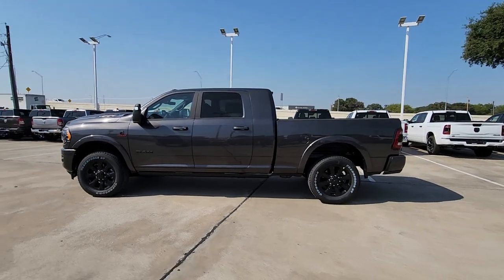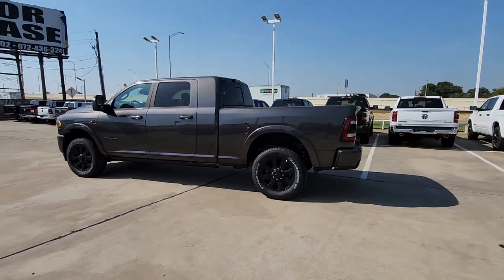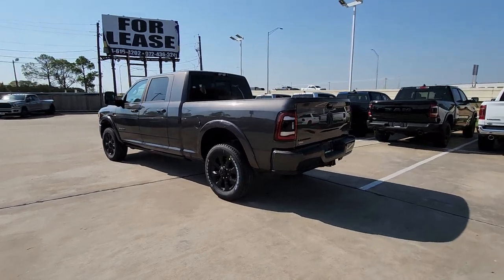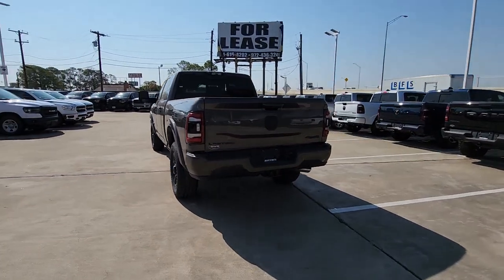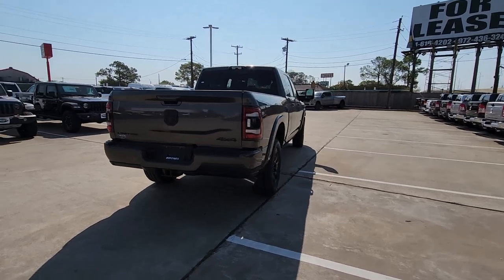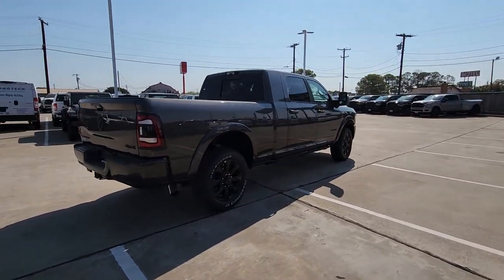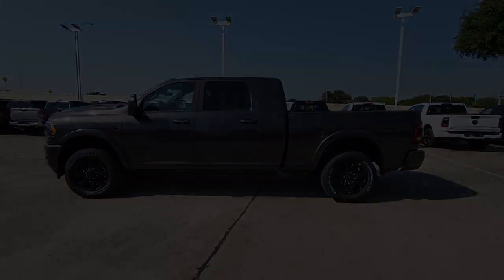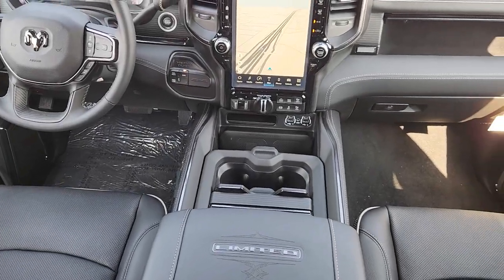2024 Ram 2500 Lewisville, Carrollton, Grapevine, Denton, Frisco 24DH0153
Granite Crystal Metallic Clearcoat New 2024 Ram 2500 Limited available in 1024 S. Stemmons FWY, Lewisville, Texas at Huffines CDJR Lewisville, TX. Servicing the Lewisville, Carrollton, Grapevine, Denton, Frisco, area.

Ask about our home delivery service! Limited Level 1 Equipment Group (4 Adjustable Cargo Tie-Down Hooks 4G LTE Wi-Fi Hot Spot Adaptive Cruise Control w/Stop Adaptive Steering System Alexa Built-In Apple CarPlay Center Hub Center Stop Lamp w/Cargo View Camera Connected Travel & Traffic Services Connectivity - US/Canada Disassociated Touchscreen Display For Details Visit DriveUconnect.com For More Info Call Global Telematics Box Module (TBM) Google Android Auto GPS Antenna Input GPS Navigation HD Radio Integrated Voice Command w/Bluetooth Lane Keep Assist LED Bed Lighting MOPAR Spray In Bedliner Off-Road Information Pages Power Deployable Running Boards Radio: Uconnect 5 Nav w/12.0 Display RamBox Cargo Management System Selectable Tire Fill Alert SiriusXM Radio Service SiriusXM w/360L Trailer Tow Pages Truck Bed Cargo Divider Vendor Painted Cargo Box and Vendor Painted Cargo Box Tracking) Night Edition (Black Exterior Truck Badging Black Headlamp Bezels Black Limited Grille Black RAM Head Tailgate Badge Black Tail Lamp Bezels Body Color Grille Surround Sport Performance Hood and Wheels: 20 x 8.0 Cast Aluminum Black) Quick Order Package 2HM Limited Tow Technology Plus Group 10 Speakers 3.73 Axle Ratio 4-Wheel Disc Brakes 5th Wheel/Gooseneck Towing Prep Group ABS brakes Active Noise Control System Air Conditioning Alloy wheels AM/FM radio: SiriusXM with 360L Anti-Spin Differential Rear Axle Apple CarPlay/Android Auto Audio memory Auto High-beam Headlights Auto Level Rear Air Suspension Auto-dimming door mirrors Auto-dimming Rear-View mirror Automatic temperature control Bodyside moldings Brake assist Bumpers: body-color Clearance Lamps Compass Delay-off headlights Driver door bin Driver vanity mirror Dual front impact airbags Dual front side impact airbags Electronic Stability Control Electronically Controlled Throttle Front anti-roll bar Front Bucket Seats Front Center Armrest w/Storage Front dual zone A/C Front fog lights Front License Plate Bracket Front reading lights Fully automatic headlights Garage door transmitter Genuine wood console insert Genuine wood dashboard insert Genuine wood door panel insert Heated door mirrors Heated front seats Heated rear seats Heated steering wheel Illuminated entry Instrument Cluster Theme 8 Leather steering wheel Limited Leather Bucket Seats Low tire pressure warning Luxury Door Trim Panel (CTH) Manufacturers Statement of Origin Memory seat Navigation System Occupant sensing airbag Outside temperature display Overhead airbag Overhead console Panic alarm ParkView Rear Back-Up Camera Passenger door bin Passenger vanity mirror Power door mirrors Power driver seat Power passenger seat Power steering Power Sunroof Power windows Radio data system Radio: Uconnect 5 Nav w/8.4 Display Rain sensing wipers RamBox Delete Rear anti-roll bar Rear reading lights Rear seat center armrest Rear step bumper Rear window defroster Remote keyless entry Security system Speed control Split folding rear seat Steering wheel mounted audio controls Tachometer Tilt steering wheel Tip Start Traction control Trip computer Turn signal indicator mirrors Variably intermittent wipers Ventilated front seats Voltmeter and Wheels: 20 x 8.0 Diamond Cut Face AluminuM.brbrGranite Crystal Metallic Clearcoat 2024 Ram 2500 Limited Retail NT 4WD 6-Speed Automatic Cummins 6.7L I6 TurbodieselbrbrOur Chrysler dealership in Lewisville TX is proud to serve the Lewisville Flower Mound and Highland Village TX communities with the finest selection of new and used Chrysler Dodge Jeep and RAM vehicles in the Greater Dallas-Ft. Worth area. Our skilled and knowledgeable car sales staff is her to help you with touchless service. Your health and peace of mind is important to us! We can answer any questions
Quick Order Package 2HM Limited|3.73 Axle Ratio|Anti-Spin Differential Rear Axle|Wheels: 20 x 8.0 Diamond Cut Face Aluminum|Wheels: 20 x 8.0 Cast Aluminum Black|Limited Leather Bucket Seats|Limited Level 1 Equipment Group|Night Edition|5th Wheel/Gooseneck Towing Prep Group|Tow Technology Plus Group|Adaptive Steering System|Auto Level Rear Air Suspension|